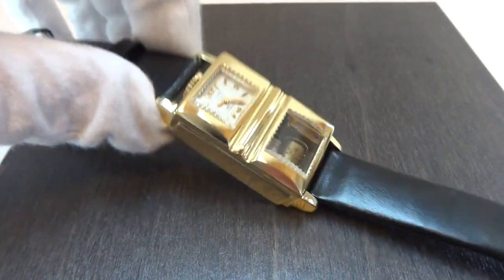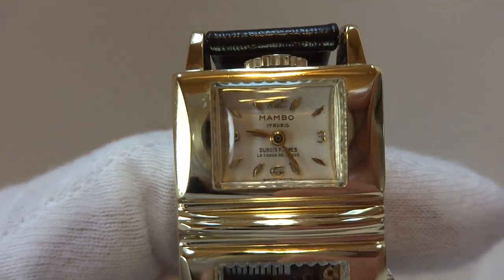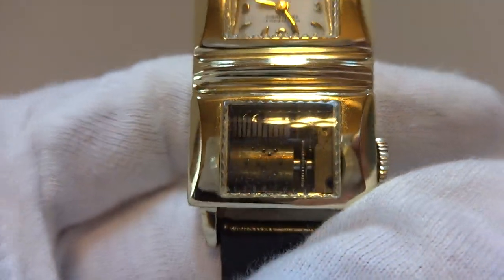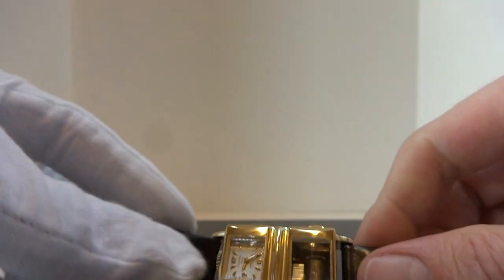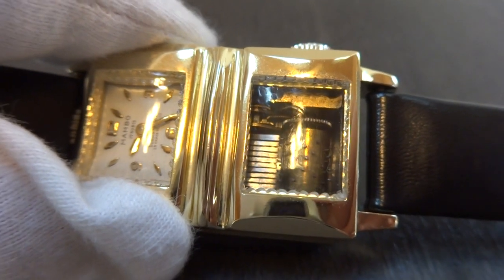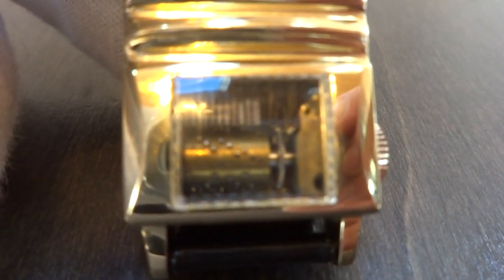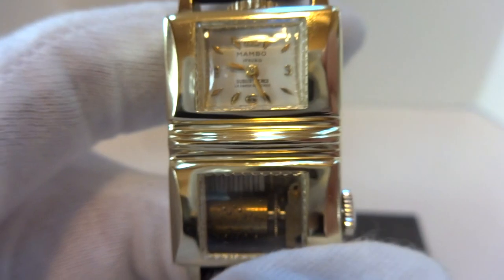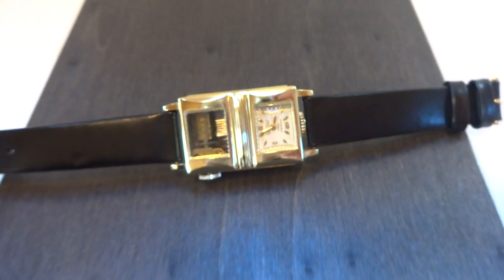1960s mechanical musical wristwatch